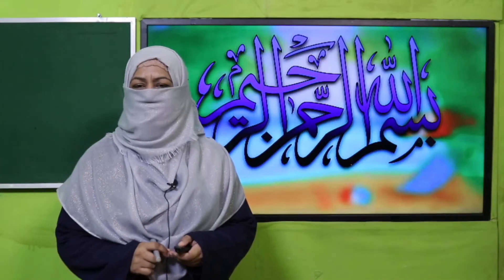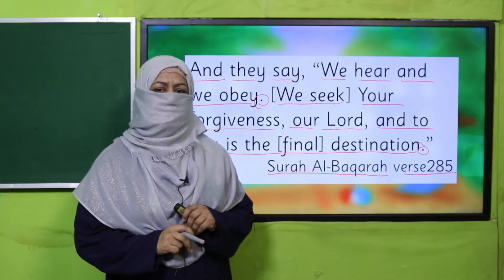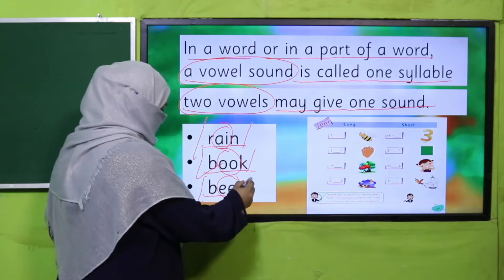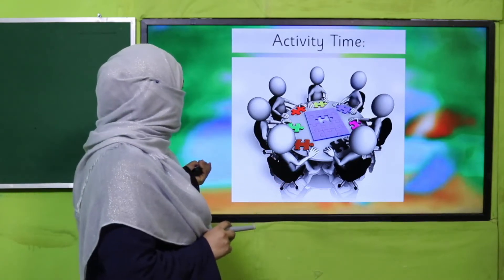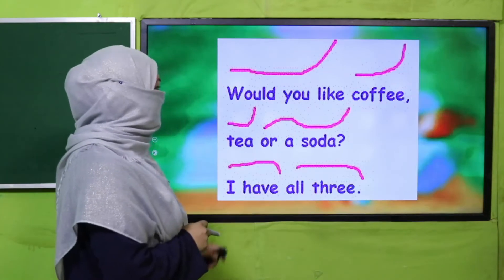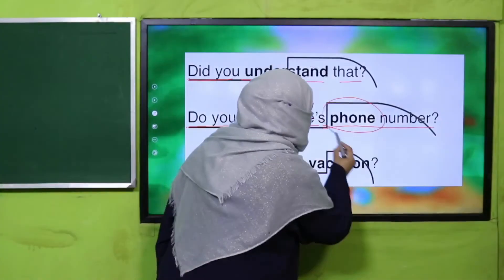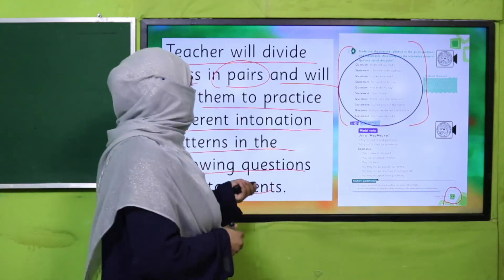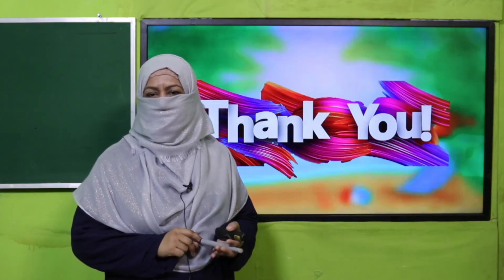English Grade 3 Unit 12 Lecture 3 || SNC 2020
In this lesson children will learn the concept of “stress and intonation pattern” in a very easy way.
This lesson covers:
stress and intonation pattern
Pronunciation skills: stress and intonation pattern
How to teach “stress and intonation pattern” to grade 3
An easy way to teach “stress and intonation pattern” to grade 3
How to teach “stress and intonation pattern” to kids

1. PowerPoint Presentation

2. Lesson Plan

3. Worksheet/Activity